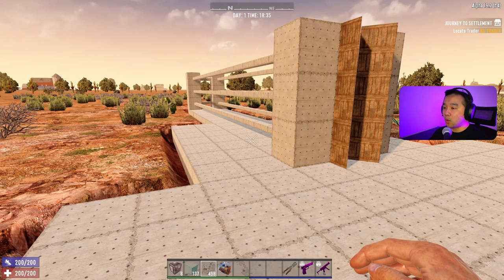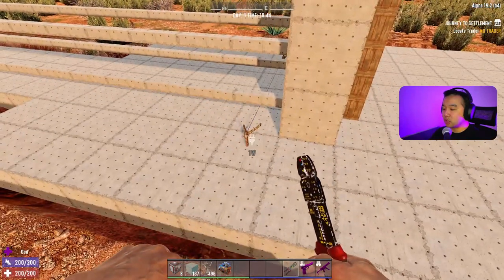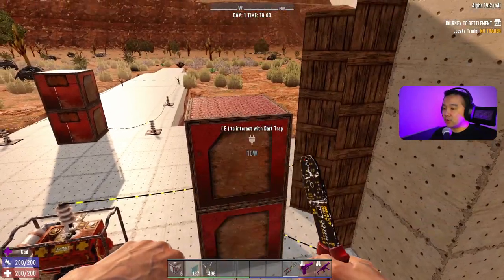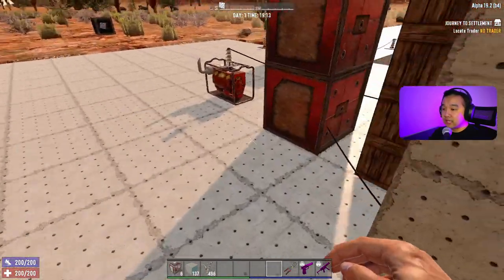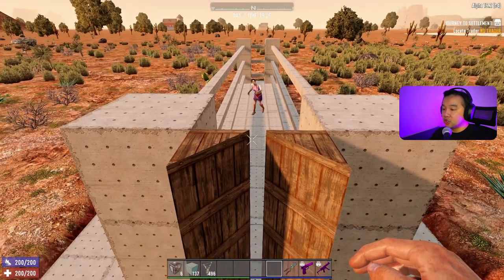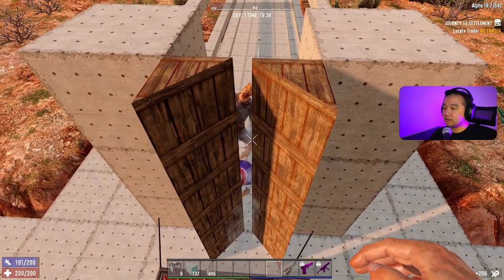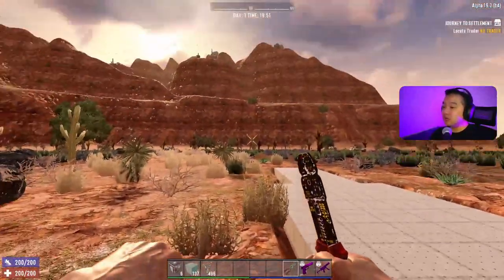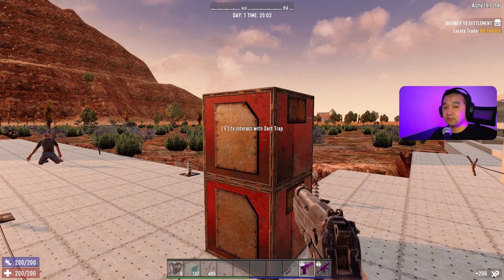How to Use Trip Wire Traps | 7 Days to Die | Quick Tips | Alpha 19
In this 7 Day to Die video we quickly explain how to use Trip Wired trap, how to power them and set them up with other traps.

BRAVE
Support Pixel Life Gaming by simply switching to the Brave internet browser. It rebalances the money used for advertising and places it in your hands and allows to you distribute the cost to the content creators of your choice. Interested?